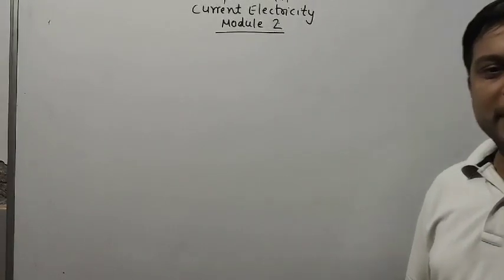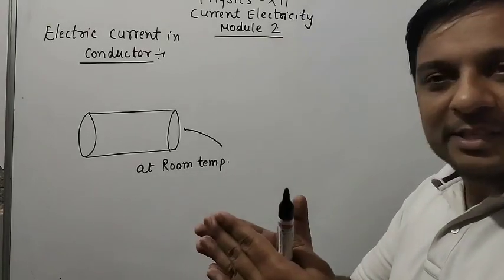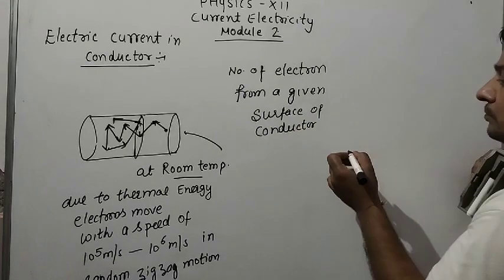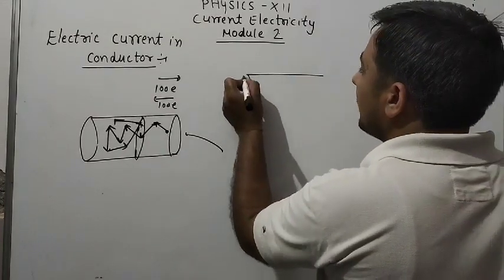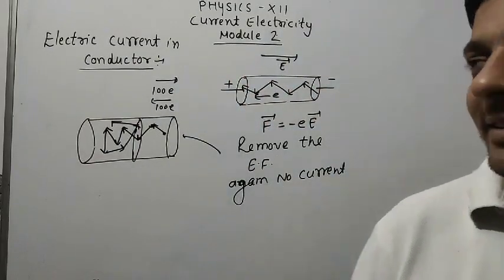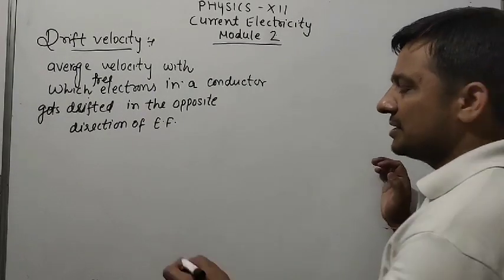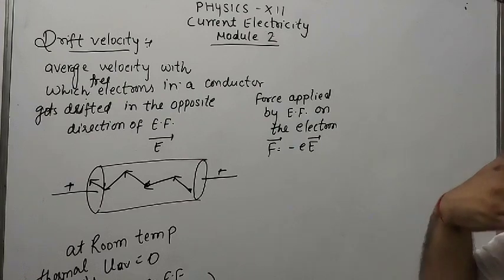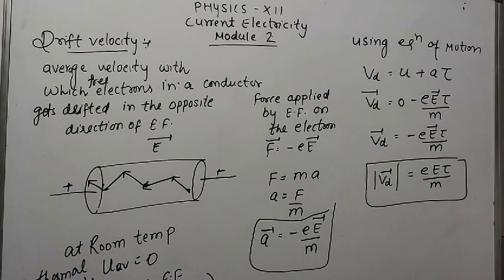Unit 2 current electricity module 2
BY: MR MAHIPAL SHARMA